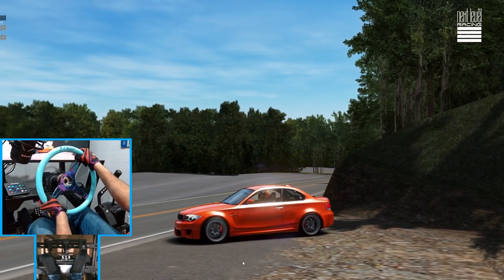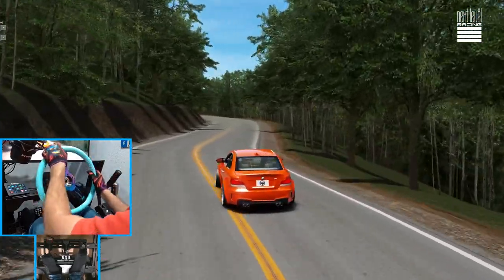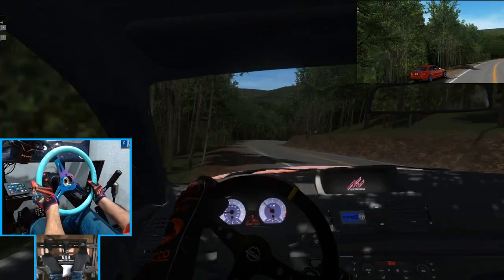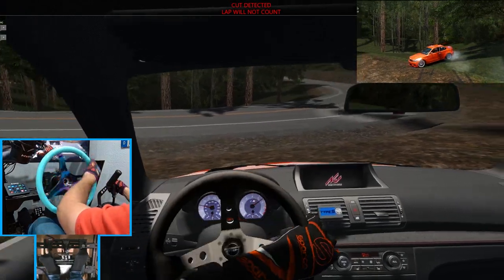Drifting Box cam is way harder than I thought - MOZA R9 / OG NRG Innovations wheel